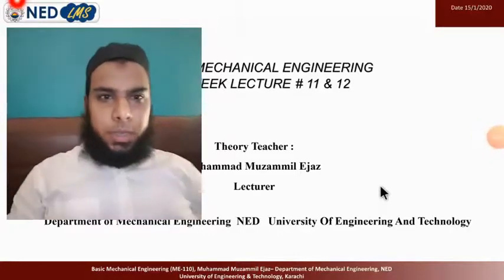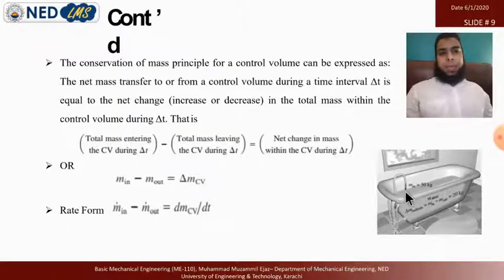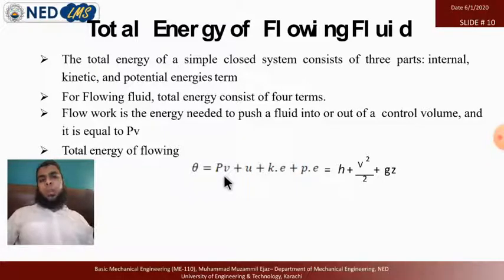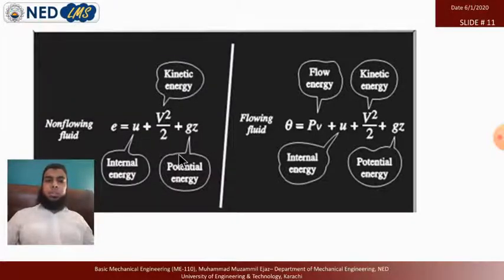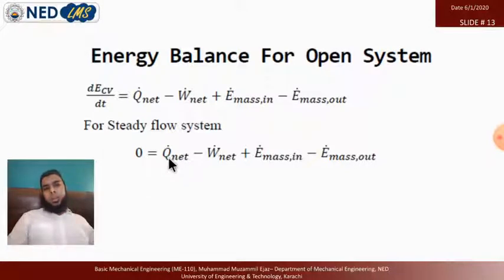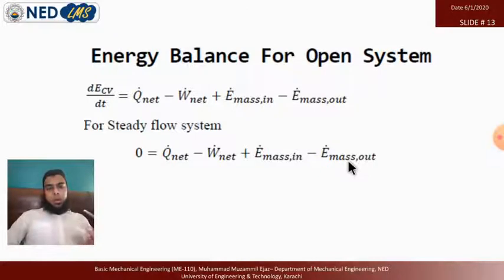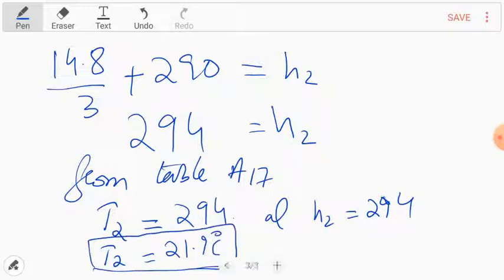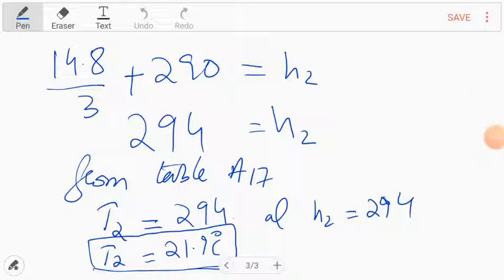Thermodynamics Lecture 12